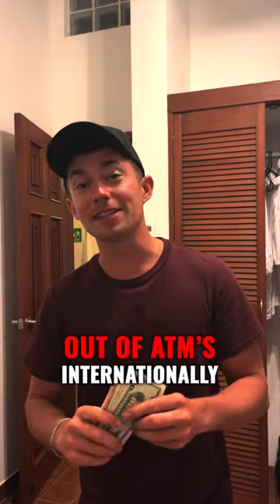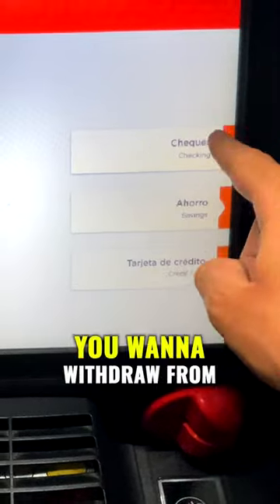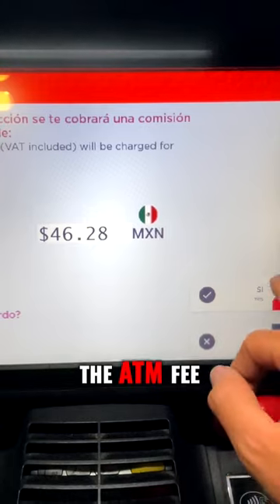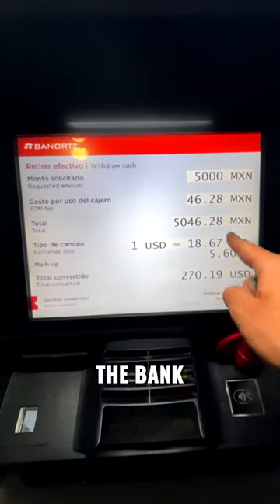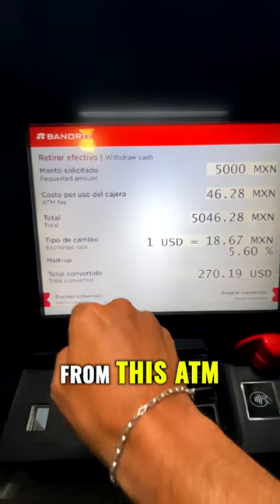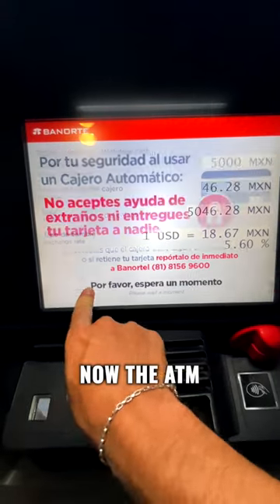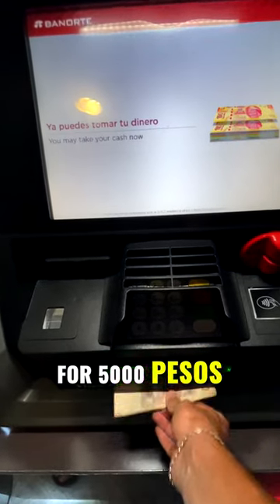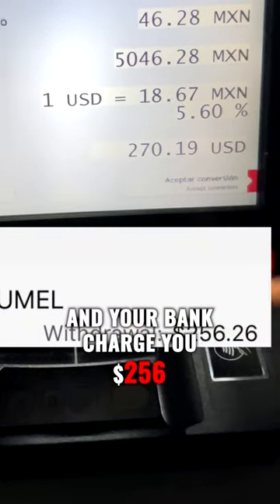ATMs are taking your money in Mexico 🇲🇽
Camera Gear & Packing Lists